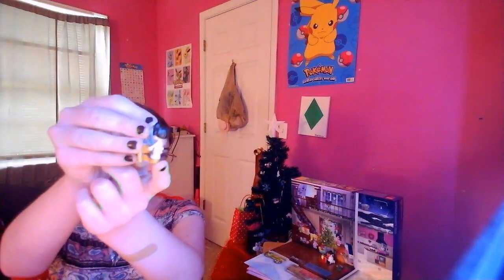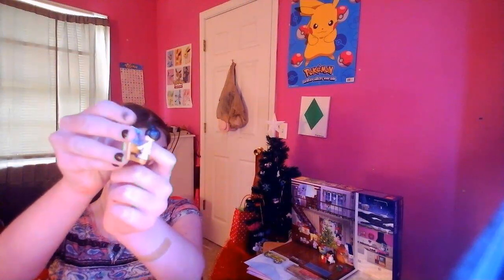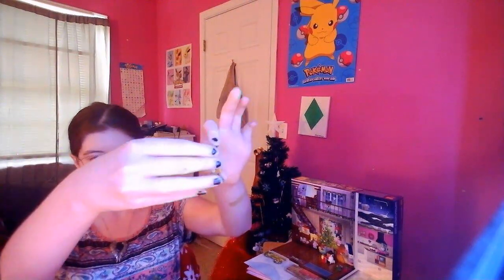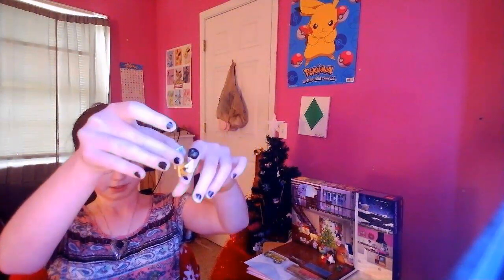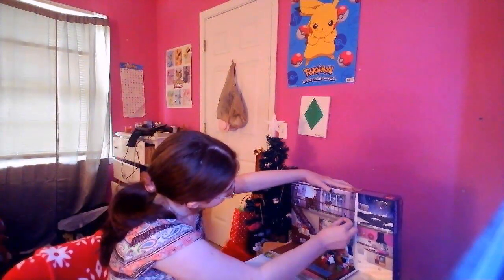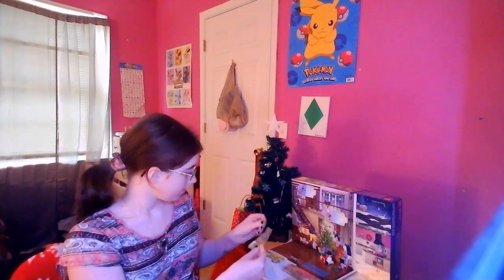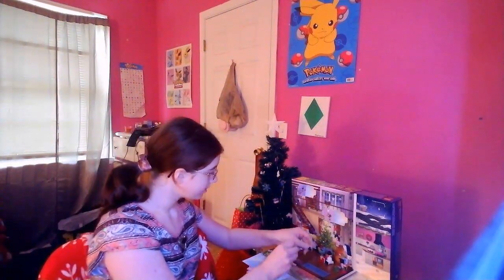LEGO Friends Advent Calendar Day 5